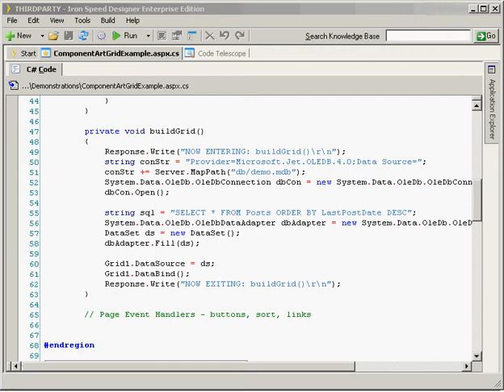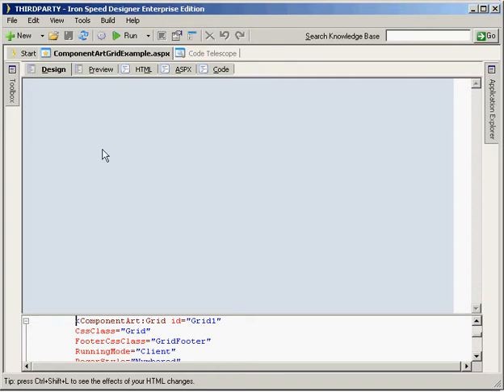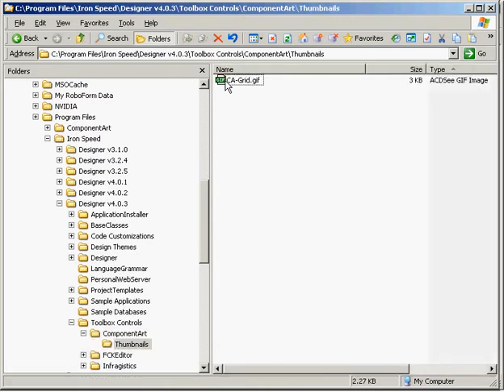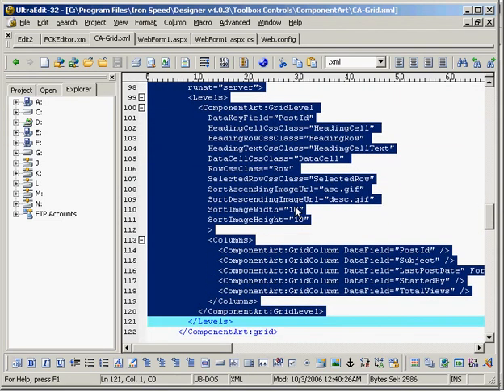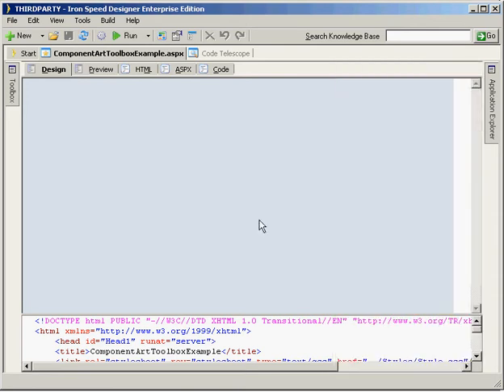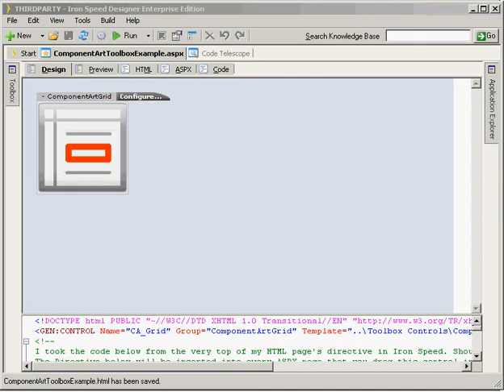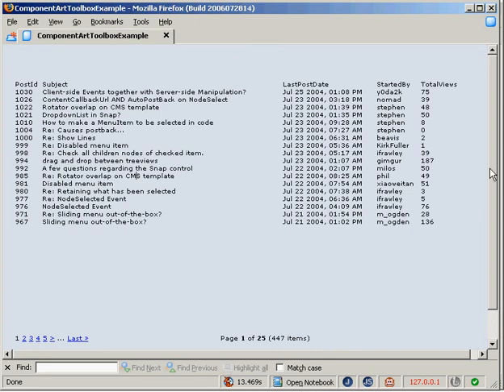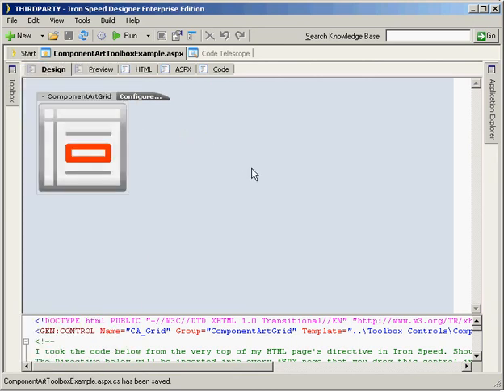Part IV - Third Party Controls - Iron Speed Designer V4.0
Rex Winn of Code-frog System Architects discusses Third Party Controls.